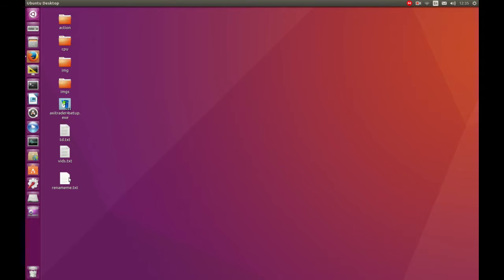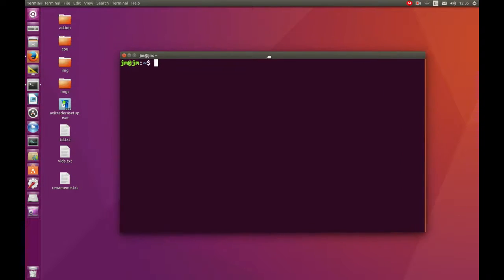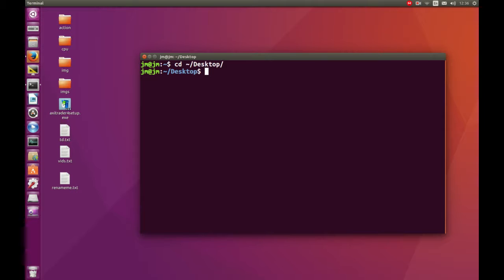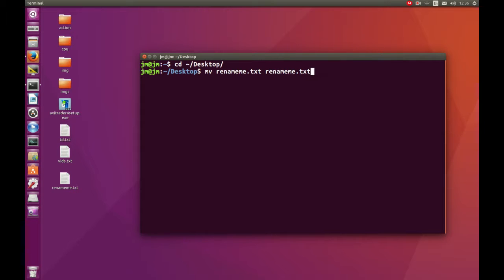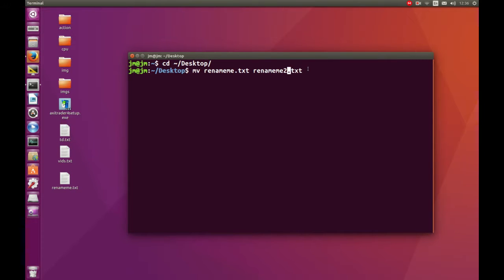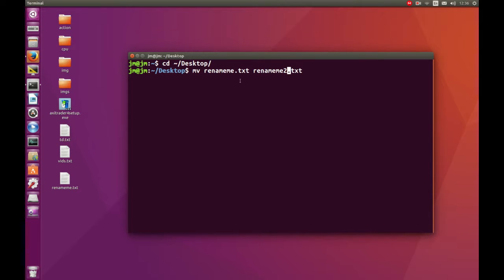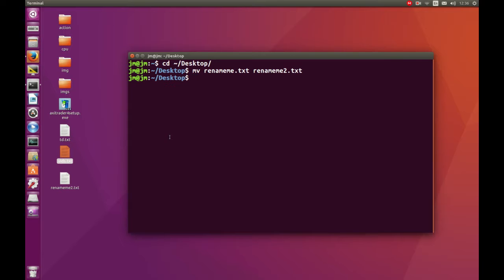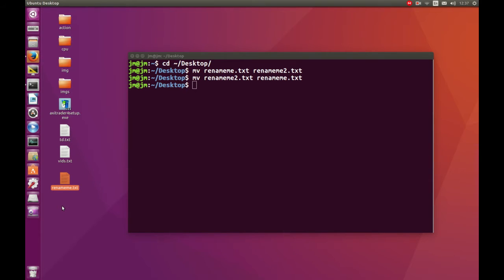TerminalLab: Rename a file from the terminal [Ubuntu]